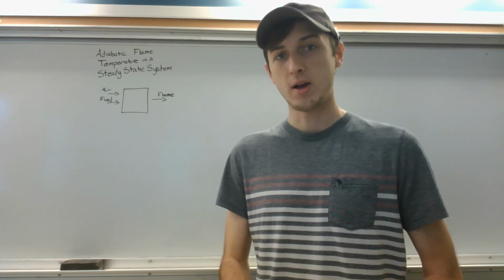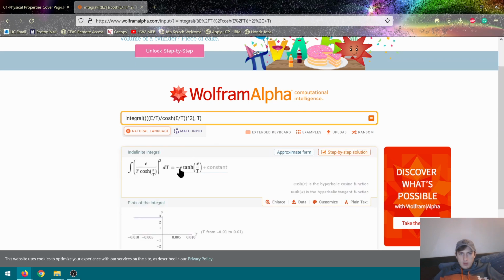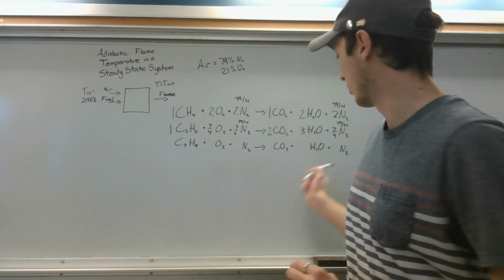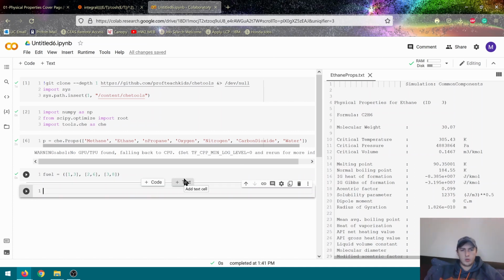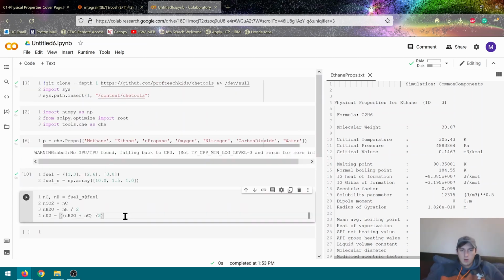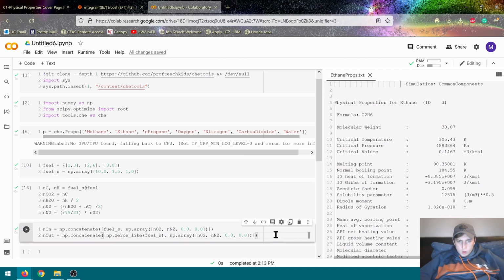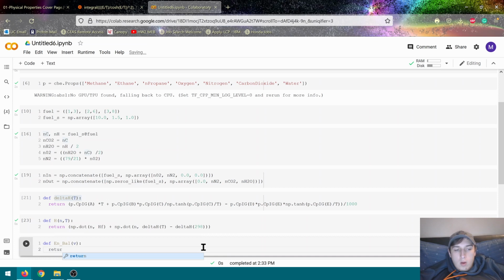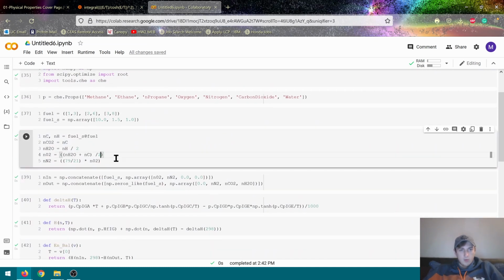Adiabatic Flame Temperature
Solving for flame temperature in a steady state adiabatic system.